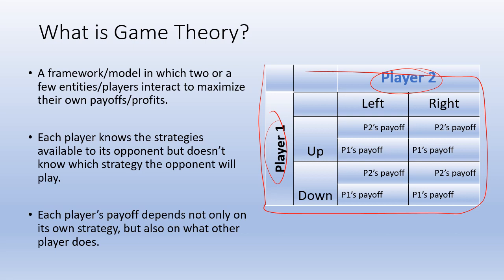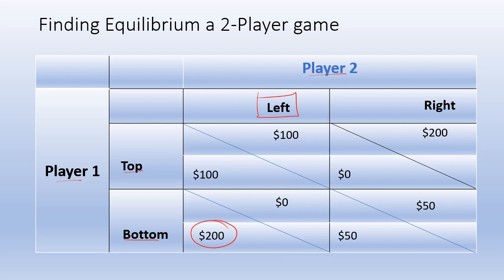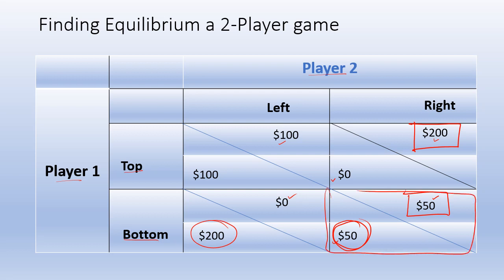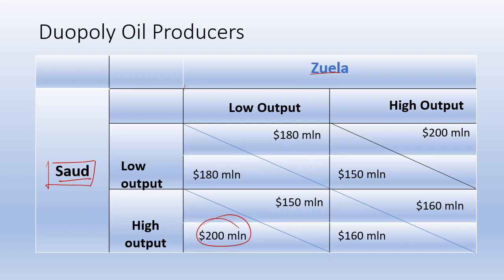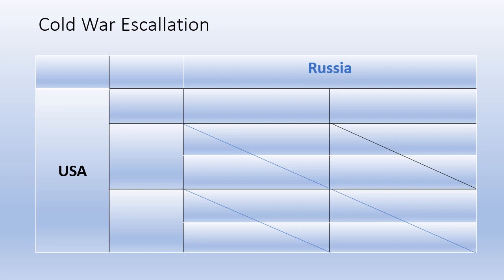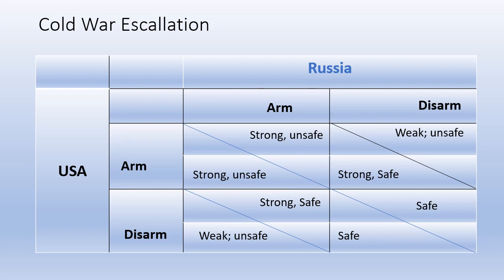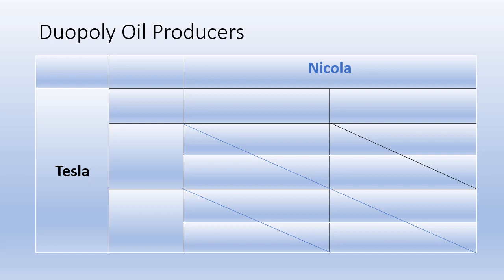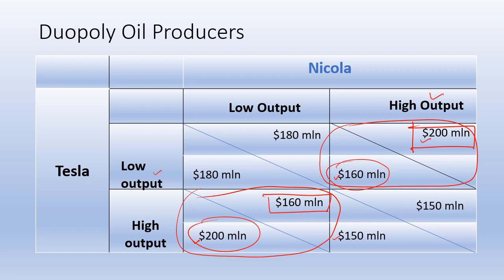Game Theory - Dominant- vs. Nash Equilibria